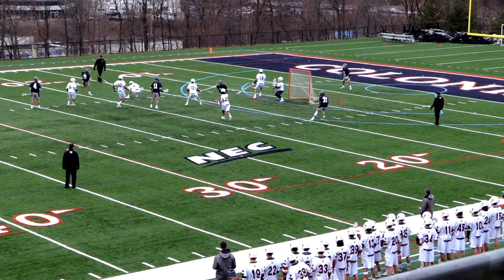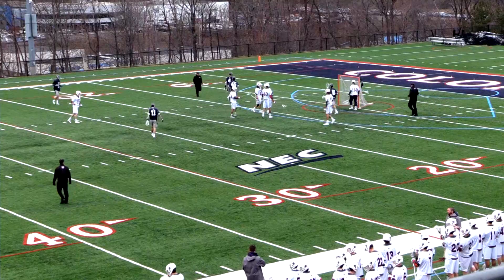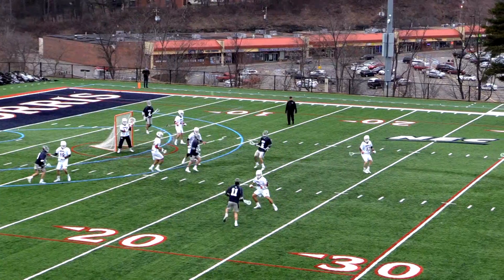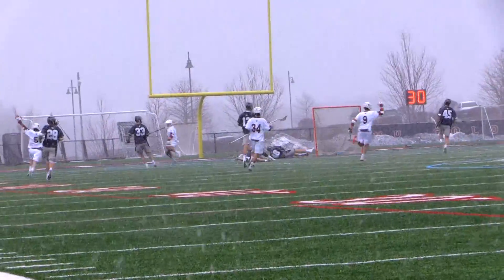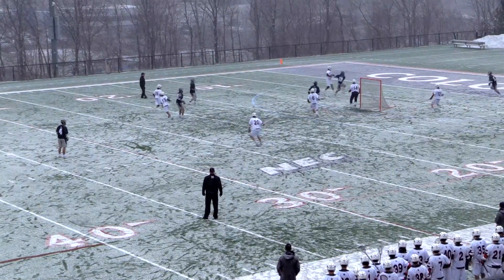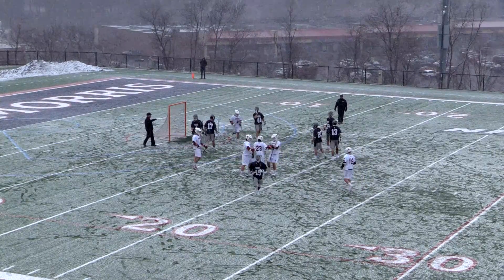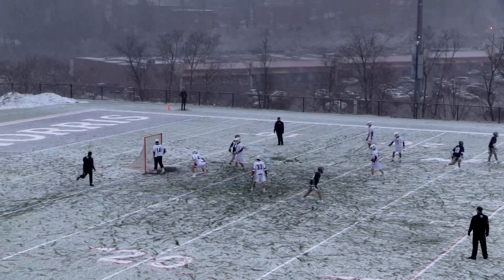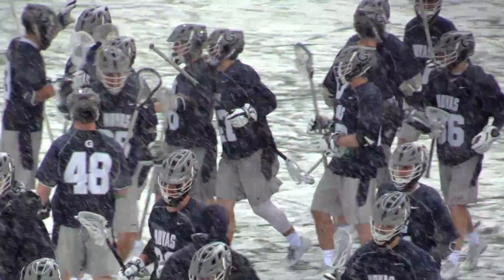RMU vs Georgetown - Men's Lacrosse Highlights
Highlights from the Colonials 12-11 loss to Georgetown on 2/17/18.